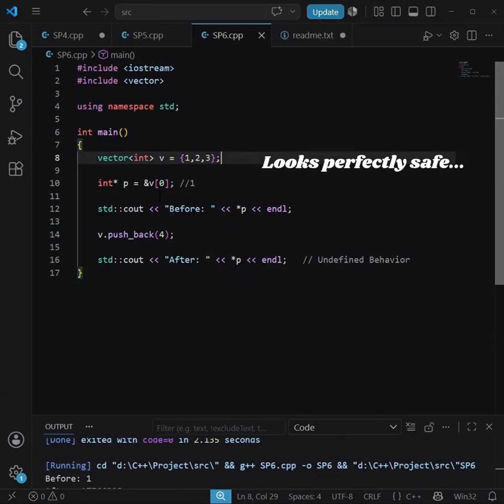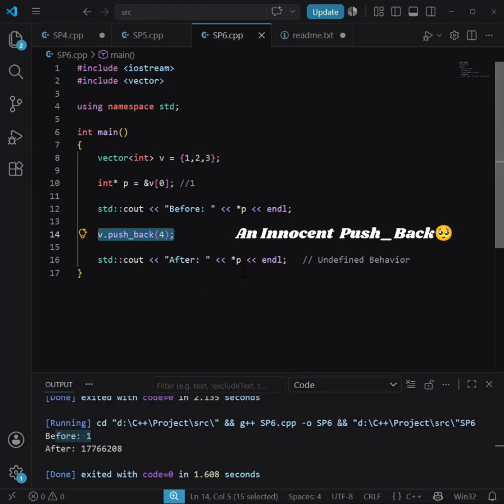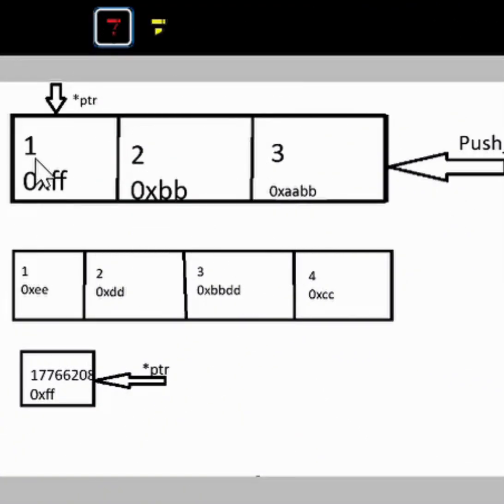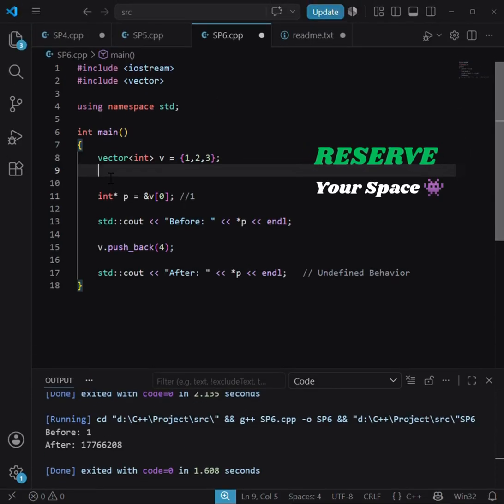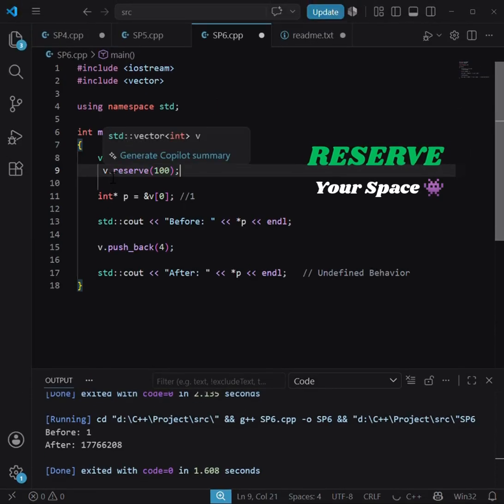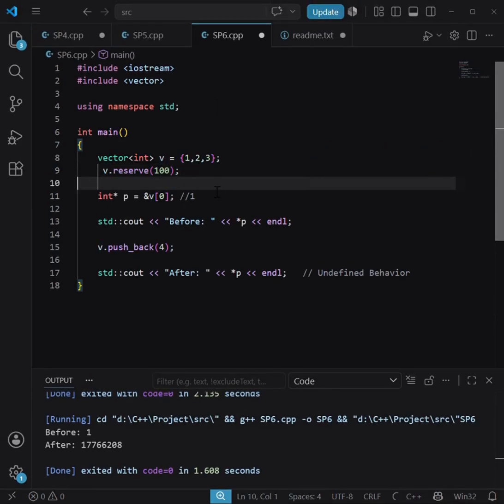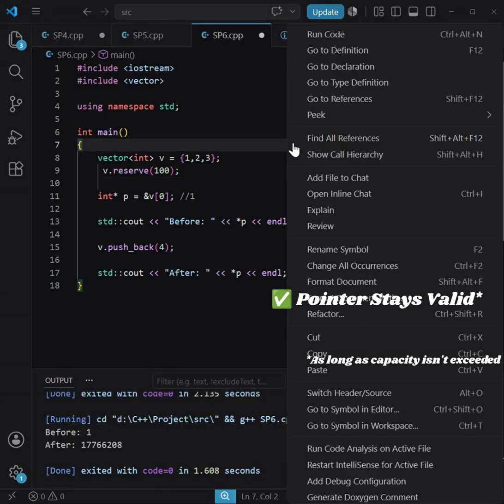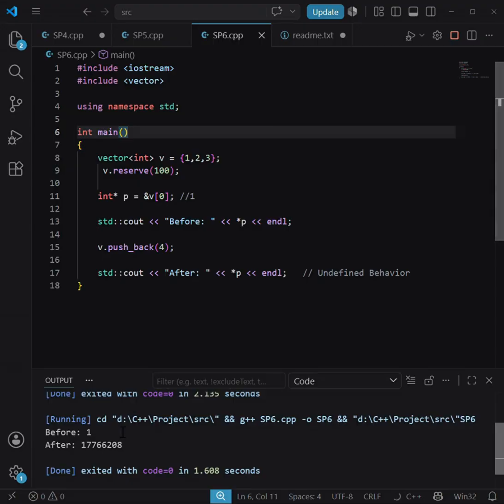🔥The Power of Reserve| CPP_SuperPower_2🚀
Use vector::reserve(n) to pre-allocate memory for your vector. This tells your program to set aside space for n items before you add them. It makes your code run faster. It prevents your computer from stopping to copy old data to a new spot every time the vector gets full.

How it Works --Think of a vector like a backpack. If you fill your backpack and want to add more books, you have to buy a bigger backpack, move all your books over, and throw the old one away. This takes a lot of time.When you use reserve(n), you ask the store to make a backpack with exactly n slots right from the start. You do not waste time buying bigger bags later.

⚡ New C++ Short Every Day